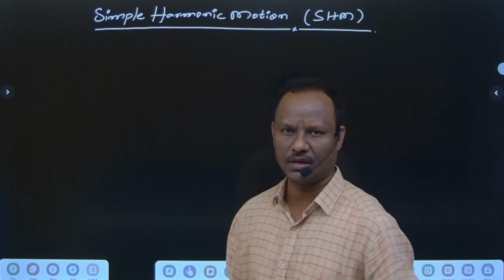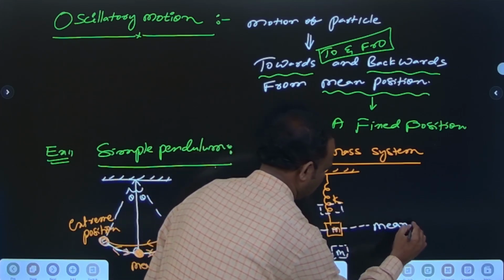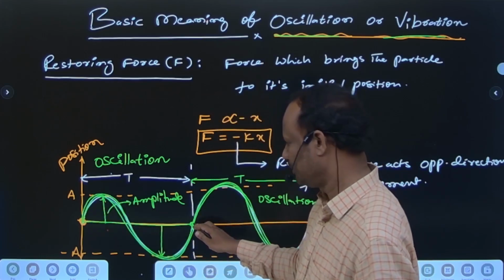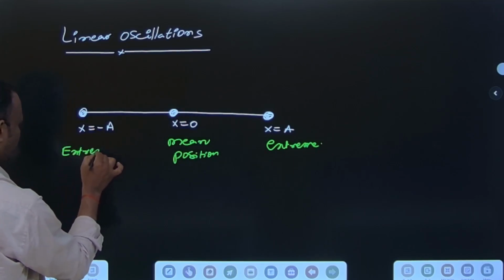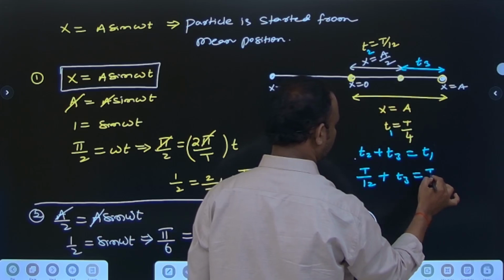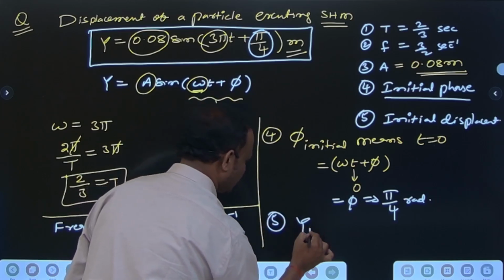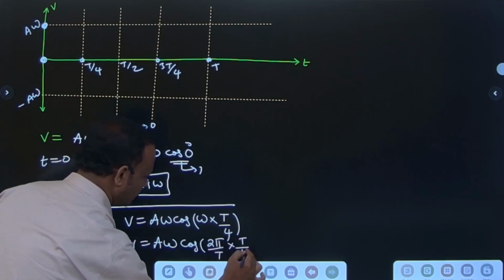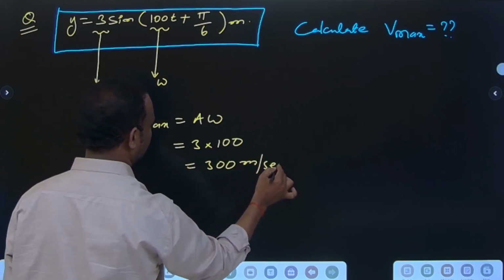Oscillations class 11#physics iit_jee neet part 1 | SHM class 11,simple harmonic motion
Oscillations part-2

Yt studio

Oscillations part-2 link